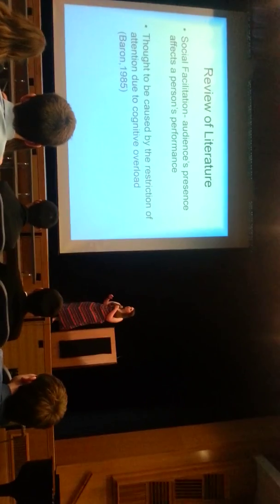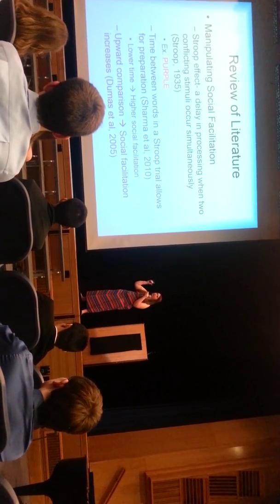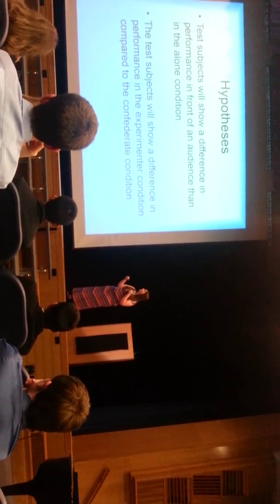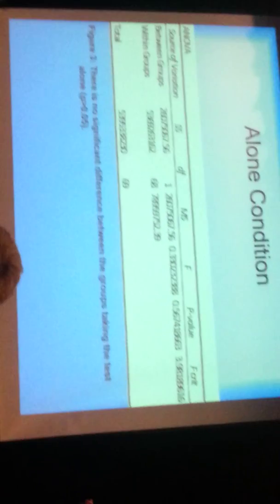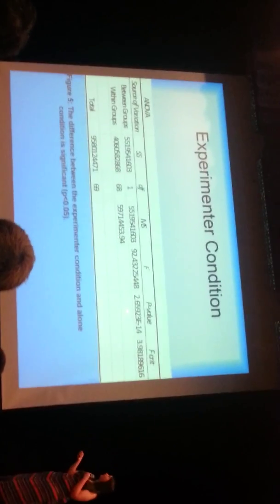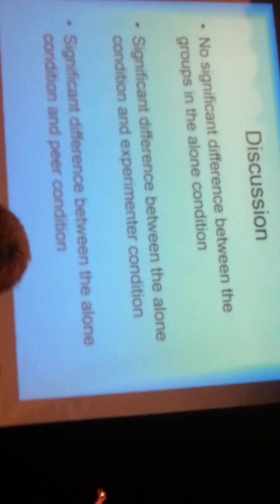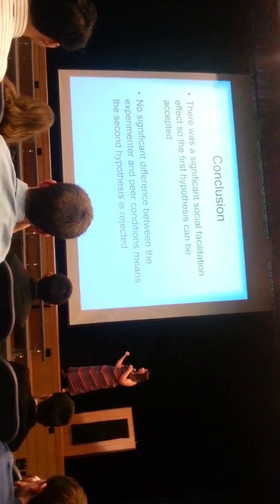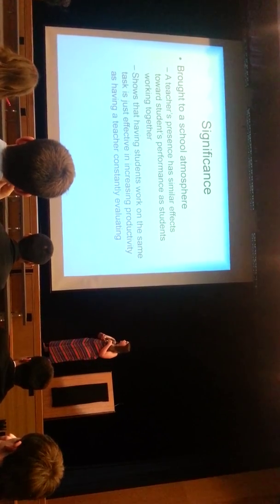Samantha's research presentation